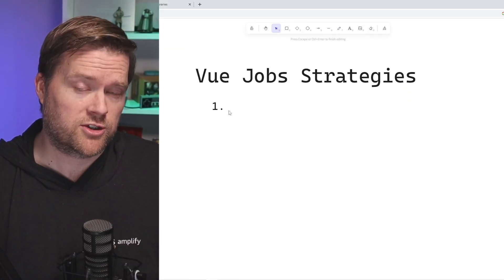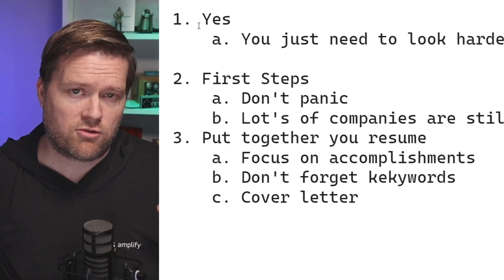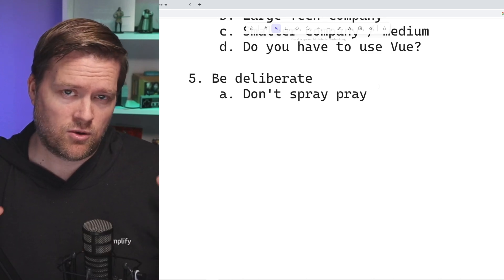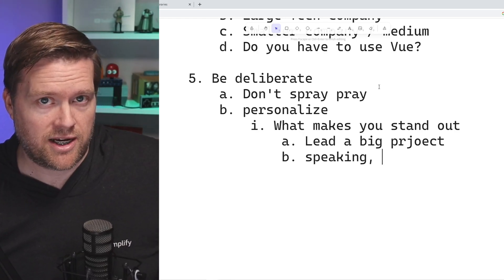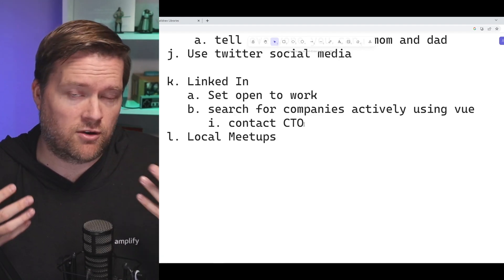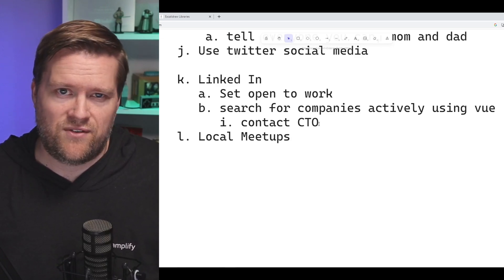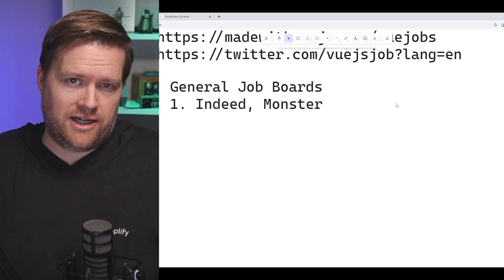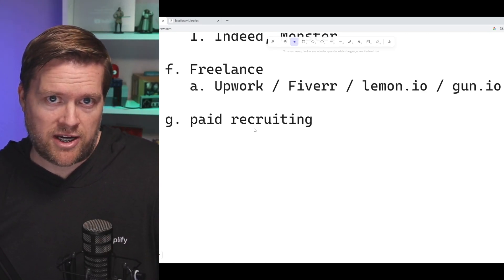Is It Impossible to Get Hired as a Vue Developer?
The job market for developers is tough right now. People are getting laid off, developers can't find jobs. Is it possible to get hired as a Vue developer? Let's talk about it and some strategies you can use to land that next web development job?